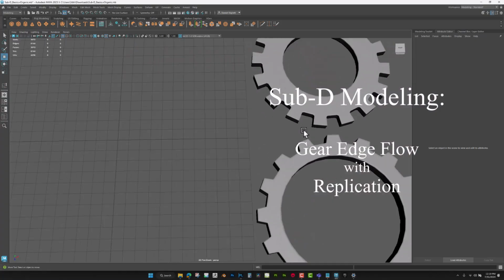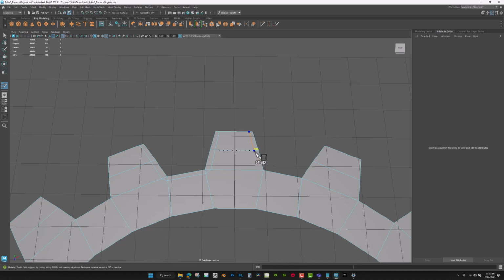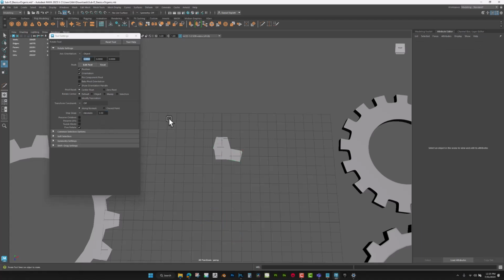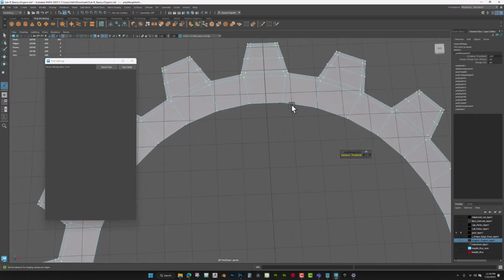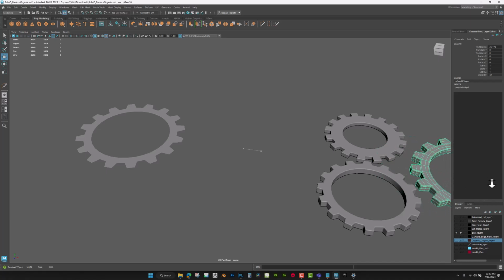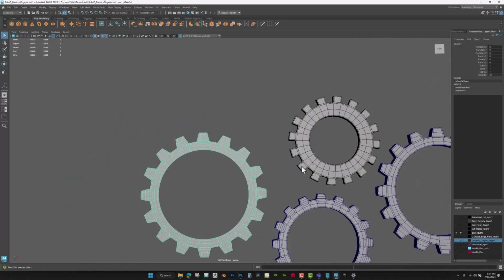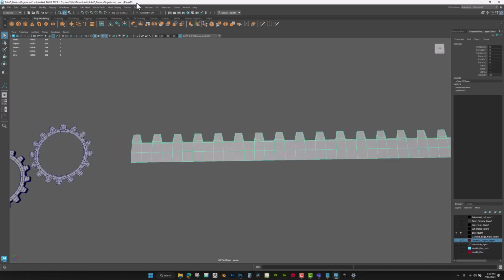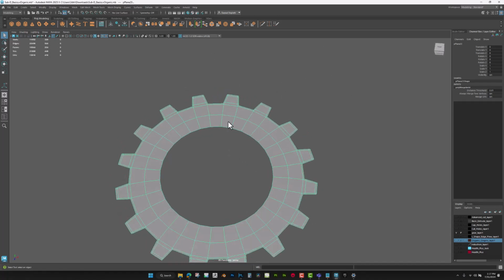Maya Modeling: Gear Edge Flow with Replication Sub-D Modeling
This is an overview of gear sub-d workflow: the importance of keeping the mesh topology balanced and even so that flat areas and pinches don't occur. I start with the gear primitive and run edge loops on one part, then explain the very important technique of replicating a single piece so that you save time not having to run edges around the entire gear. As a bonus I show how to create a gear using a polygon plane and a bend deformer.